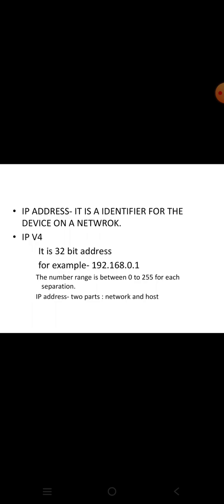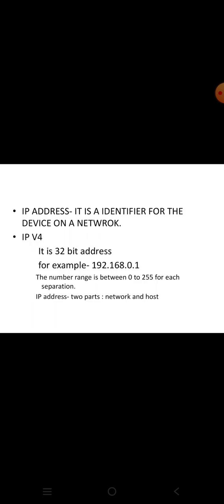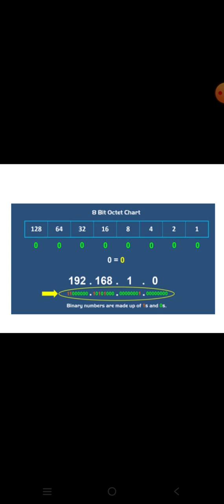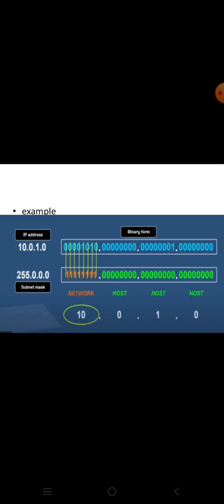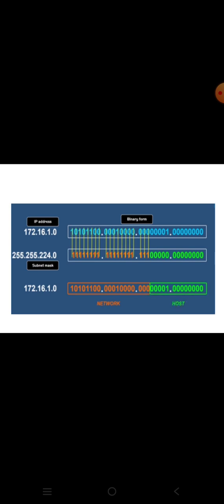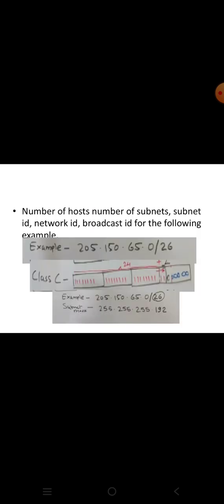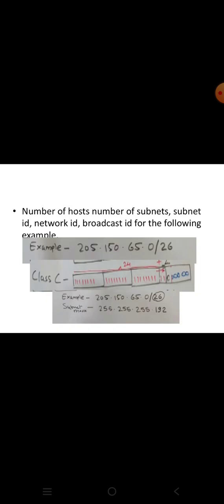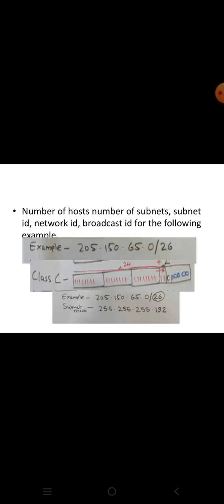Sub net Mask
Dr. M. Suganthy, Assoc. prof/ECE, Vel Tech Multi Tech Dr.Rangarajan Dr.Sakunthala Engineering College, Avadi.